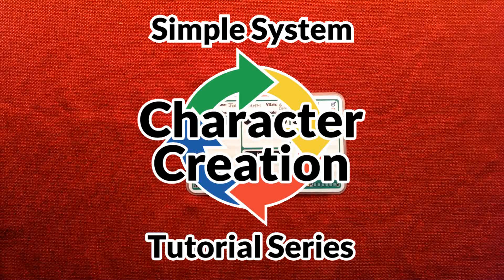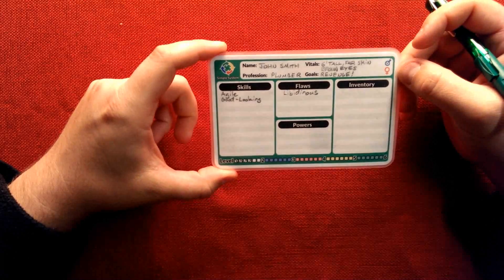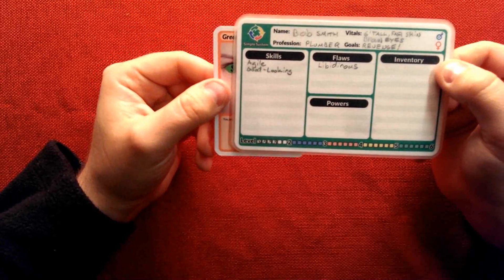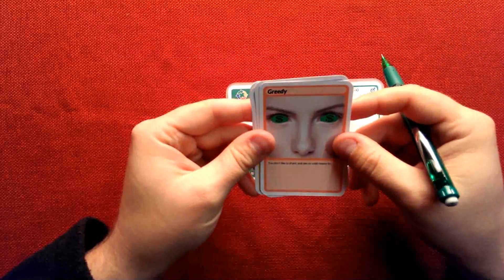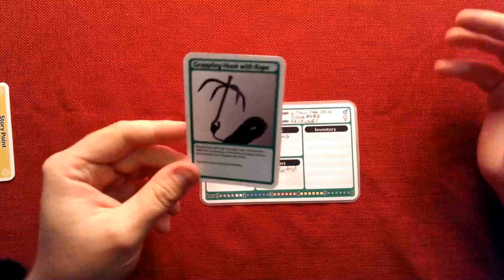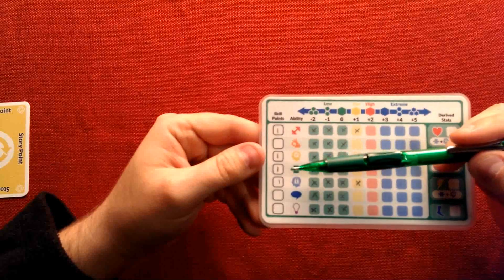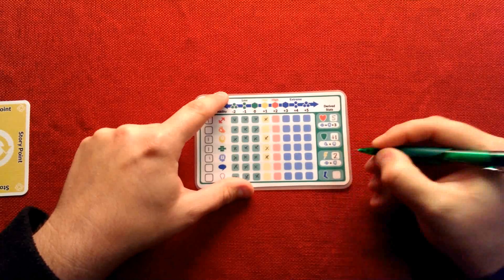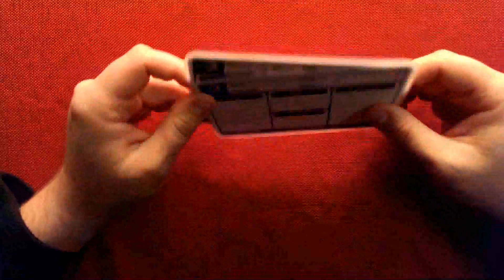Simple System Tutorial Series - Character Creation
Fast and easy character creation process using the Simple System.